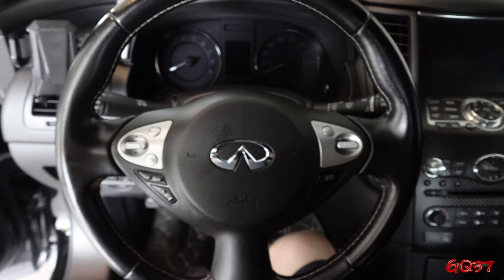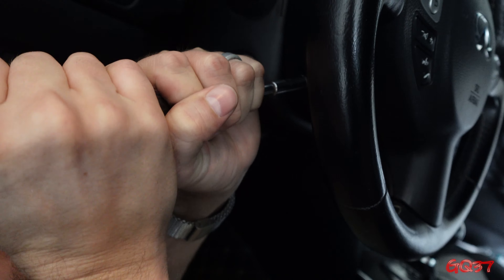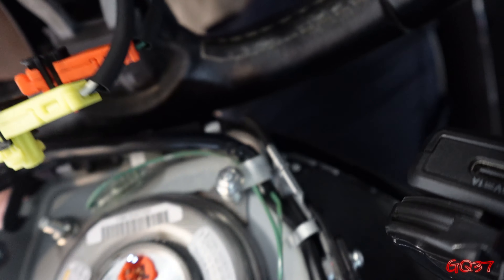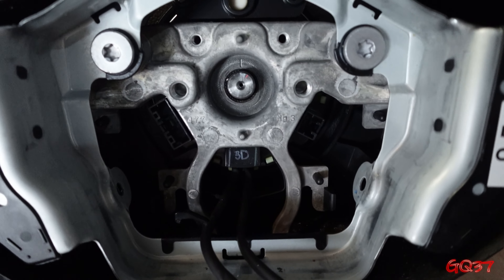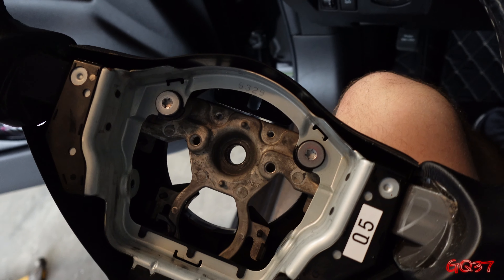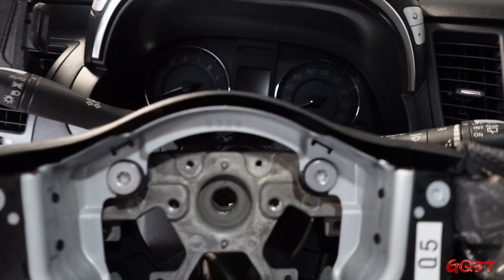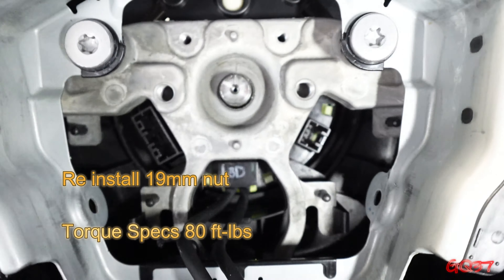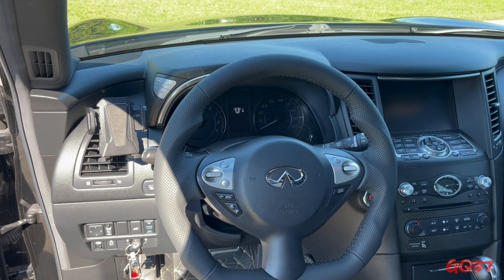UPDATE Infiniti Steering Wheel Install - FX35 / FX37 / FX30d / FX50/ QX70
In this video I'm showing how to easily remove and reinstall a new steering wheel on your 2nd Gen FX / QX70

Here's the products I used:

Steering Wheel

Torx Anti Tamper Bits Only

Torx Anti Tamper Screw Driver All in One